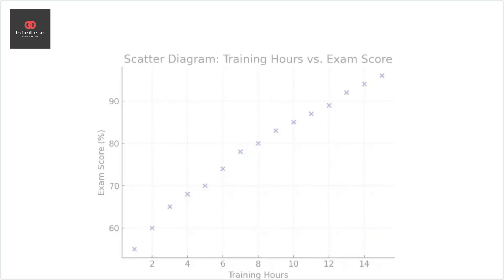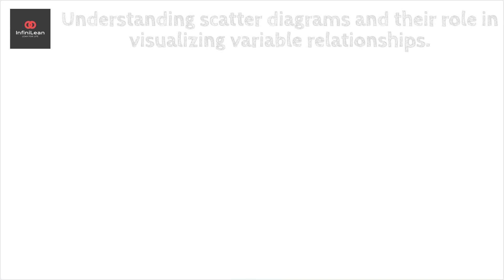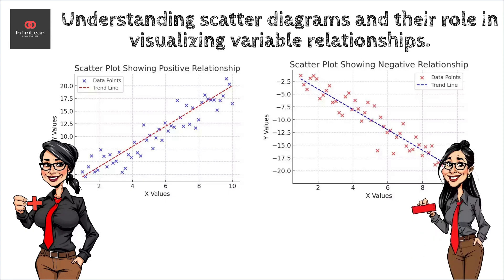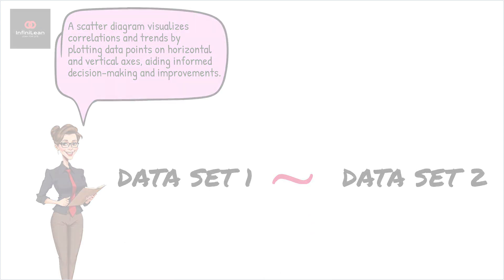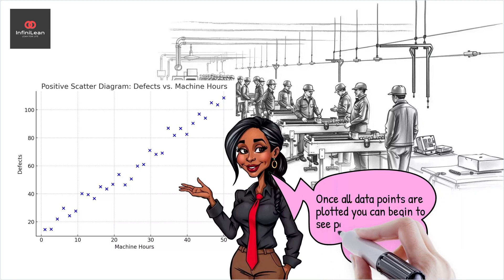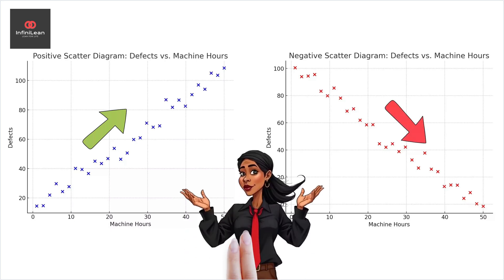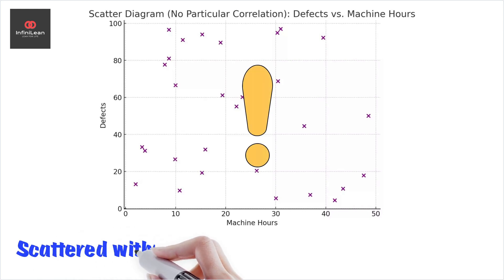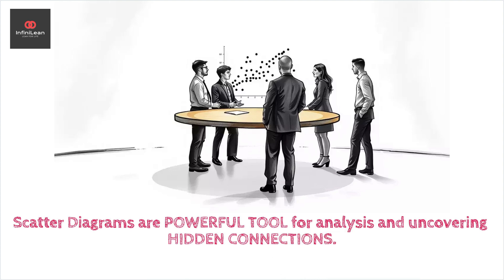🎯 Scatter Diagram in Six Sigma: How to Analyze Data Relationships for Process Improvement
📊 Scatter Diagram in Six Sigma: A Powerful Tool for Process Analysis

Are you new to Lean Six Sigma and looking for simple tools to understand and improve your processes—without costly courses? In this video, we dive into the Scatter Diagram, a fundamental tool in the Analyze phase of DMAIC. Also known as a scatter plot, this visual graph helps identify correlations between two variables, making it easier to uncover inefficiencies, spot trends, and make data-driven decisions.

A scatter diagram can reveal the hidden relationships that impact performance, whether you're analyzing machine hours vs. defects or other process variables. Perfect for new engineers and Lean Six Sigma beginners, this video will show you how to use scatter diagrams to support smarter process improvement.

🎥 Watch now and add this essential Six Sigma tool to your problem-solving toolkit!